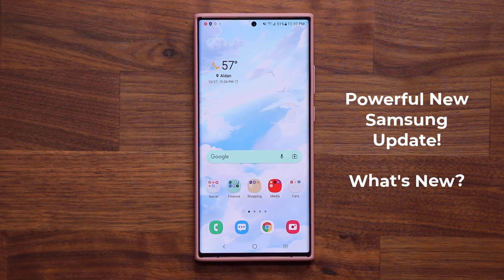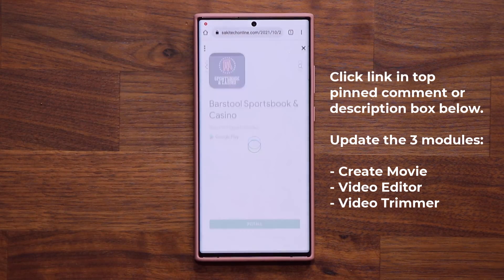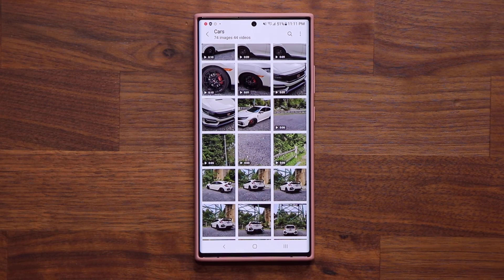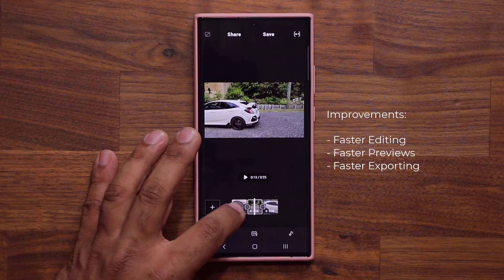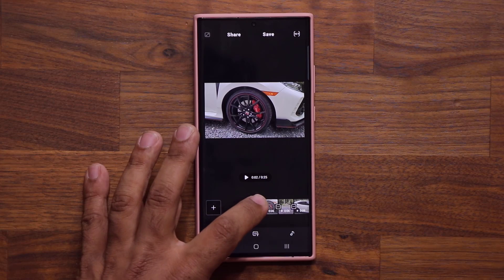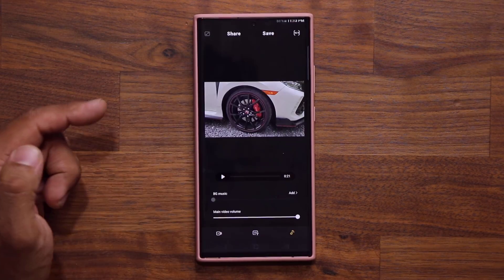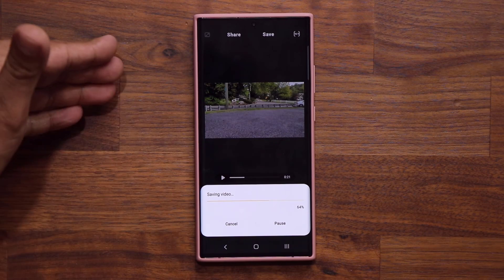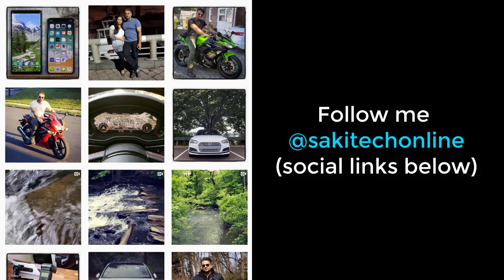Powerful New Update for Most Samsung Galaxy Smartphones! - What's New?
We have a new update for most Samsung galaxy smartphones that adds power and efficiency to movie making and video editing tools built-in to our Samsung galaxy smartphones.

Update is available for many phones, Fold 3, Flip 3, S21 Ultra, Note 20 Ultra, etc and also for One UI 3.1, 3.0, 2.5, etc

Companies can send product to the following address:

Attn: SAKITECH
135 S Springfield Rd. Unit 681